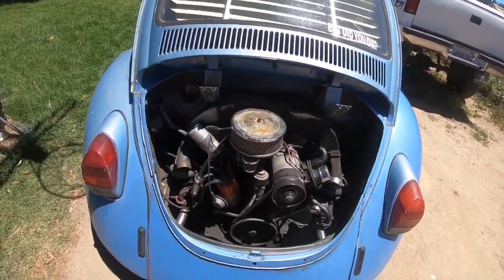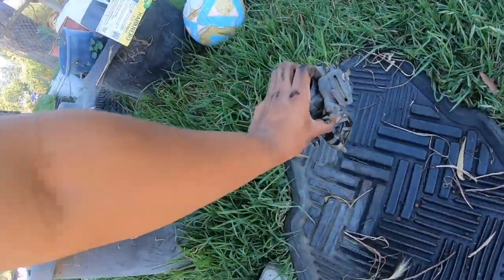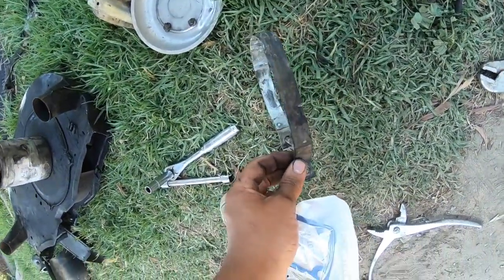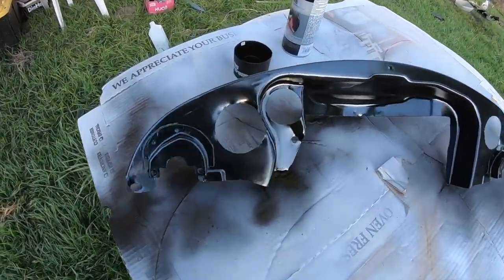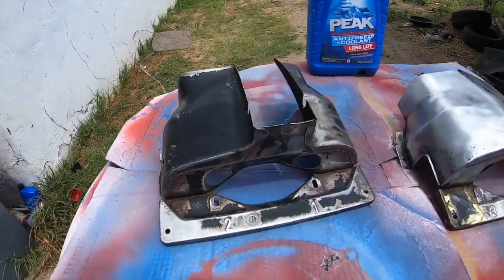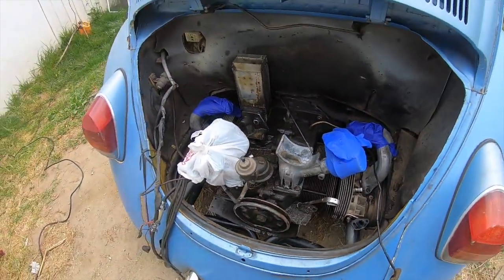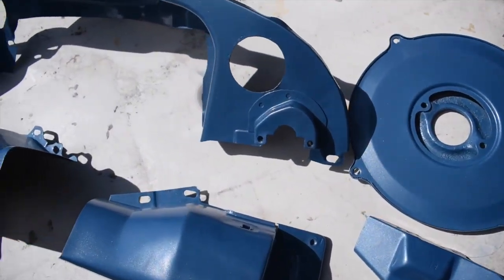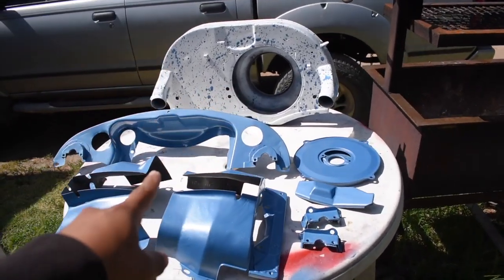Volkswagen Beetle Engine Bay Disassembly & Paint !!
I've always disliked the way this engine bay looked. Being old and corroded and just covered in a bunch of junk. Cleaning everything was so satisfying but it truly revealed just how bad the rust was so I am glad we took the steps necessary to fix it and redo the paint. This is going to be a project to overhaul the engine bay but we will learn together and see the final results once we can run hoodless if all goes well.